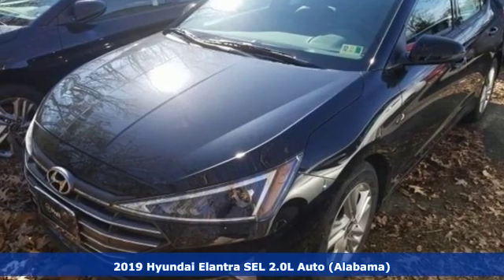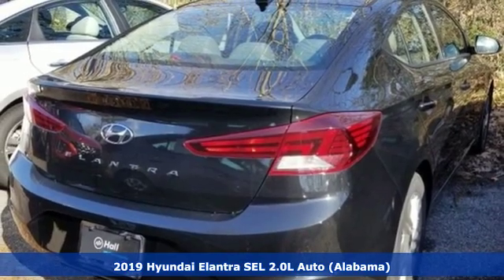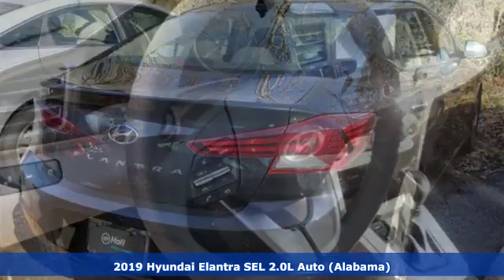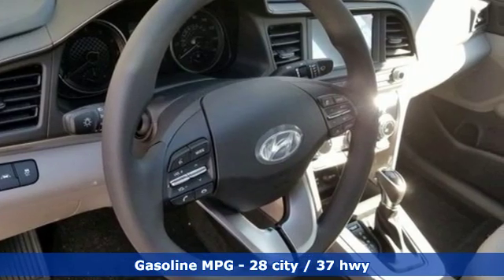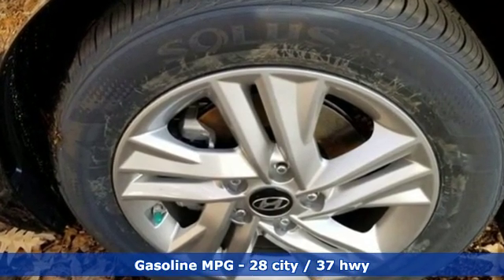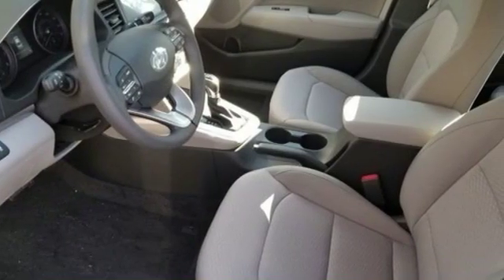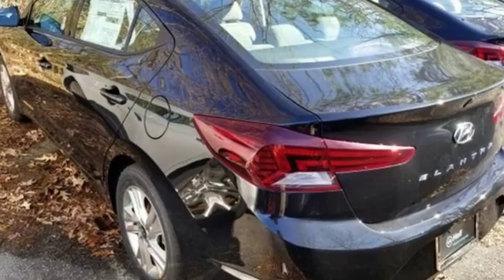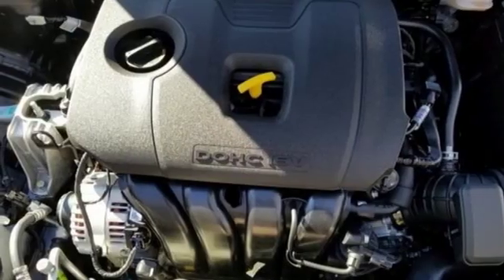New 2019 Hyundai Elantra Newport News VA Norfolk VA, VA #11190314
Year: 2019
Make: Hyundai
Model: Elantra
Trim: SEL
Engine: 2.0L 4-Cylinder
Transmission: Automatic
Color: Black
Interior: Gray
Stock #: 11190314
VIN: 5NPD84LF1KH440767

Address:
12872 Jefferson Avenue